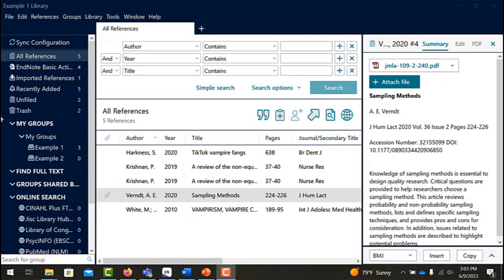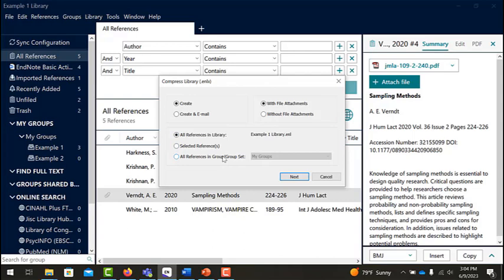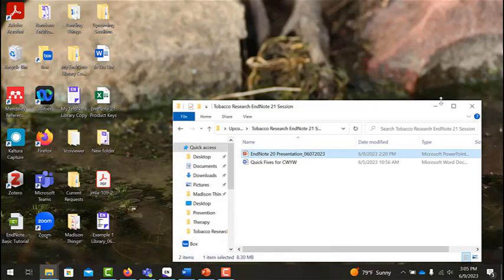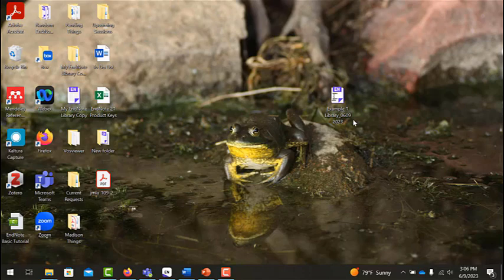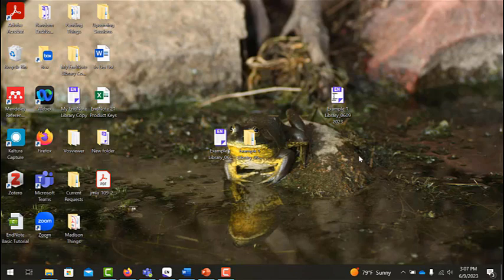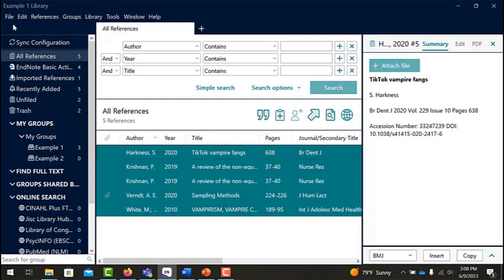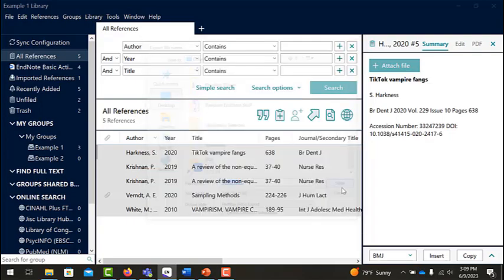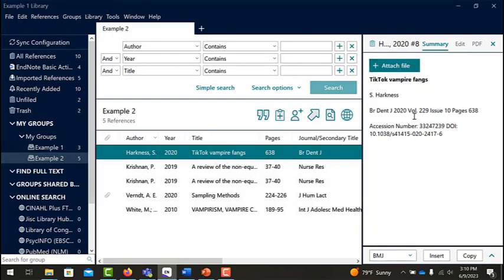Video 11: Backing Up Your Library